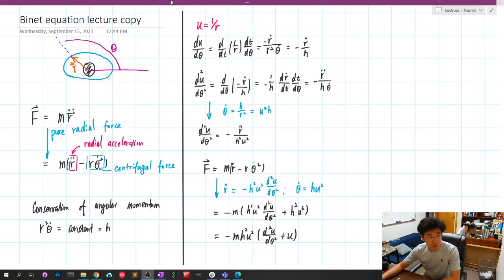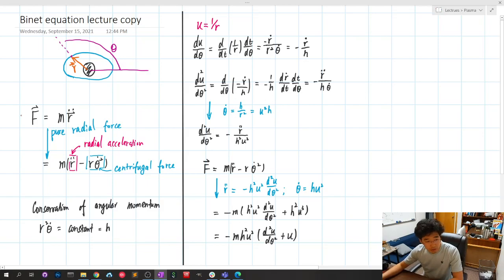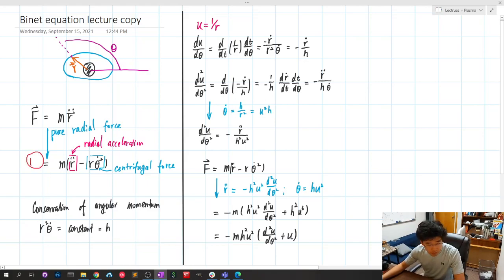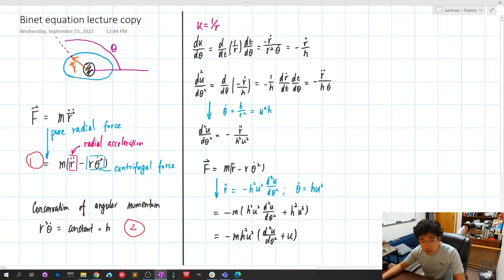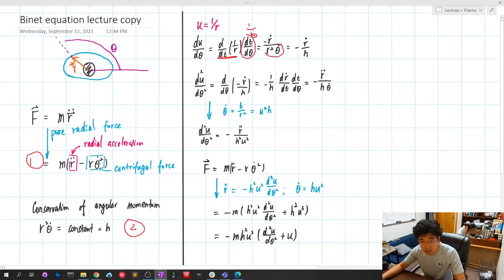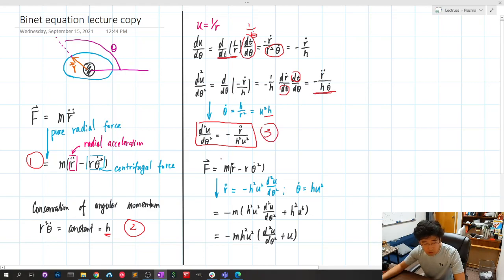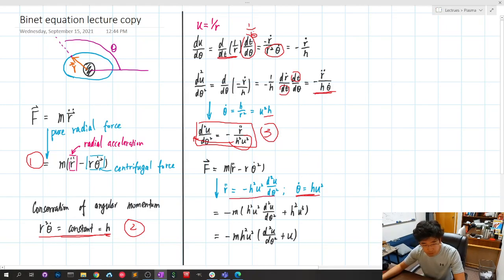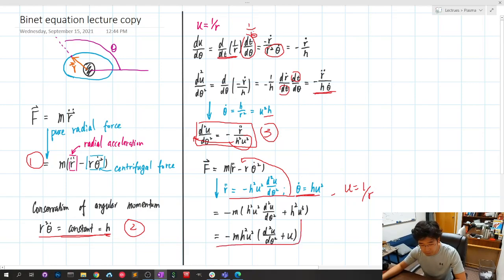Binet Equation (Equatino of motion for pure radial force)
Binet Equation